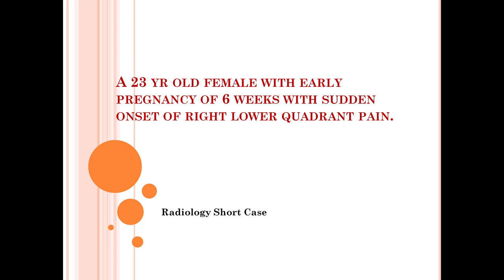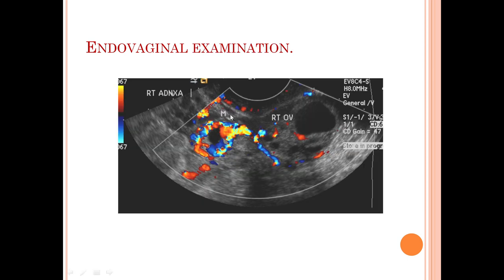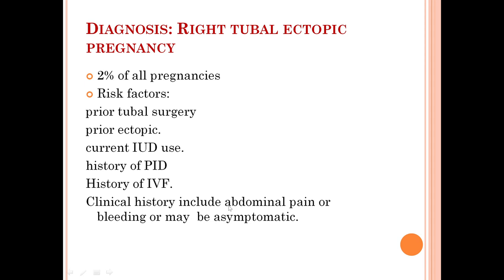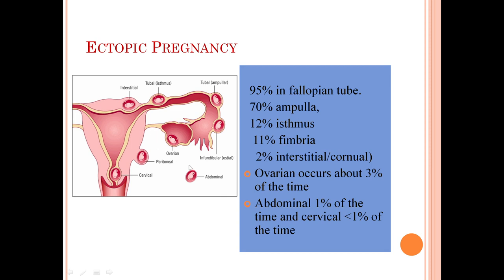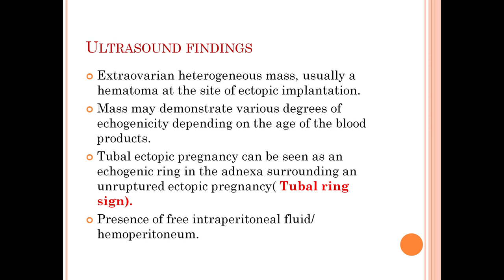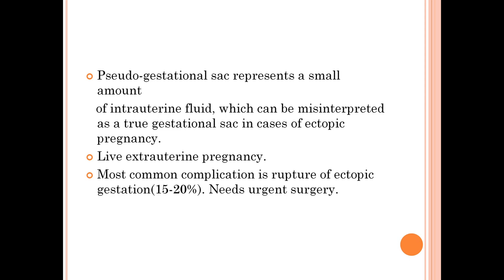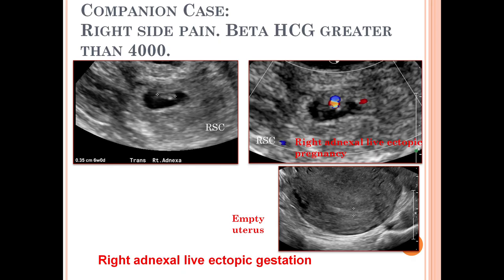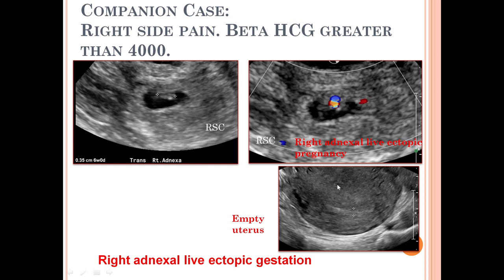Ectopic Pregnancy|| Radiology Short Cases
Sonographic findings of ectopic gestation explained.